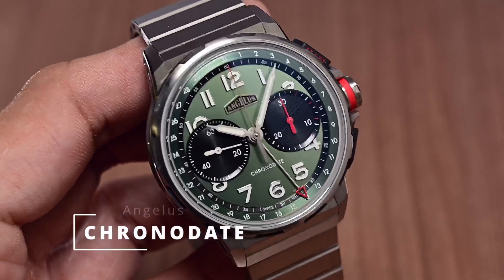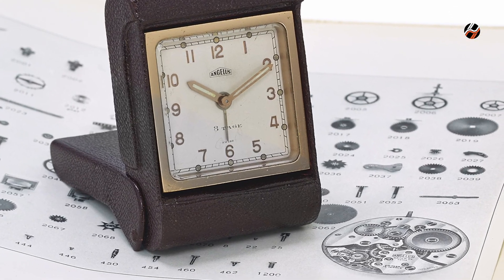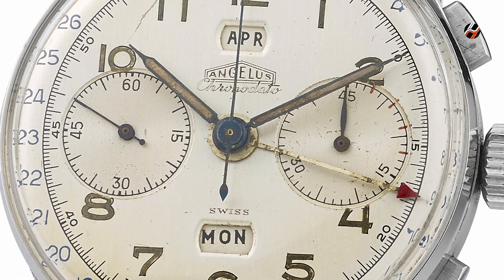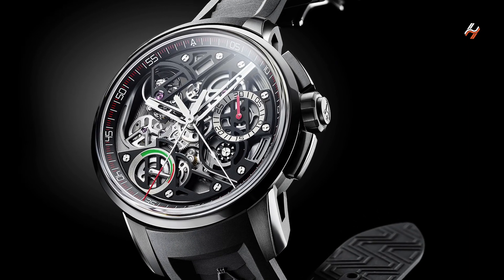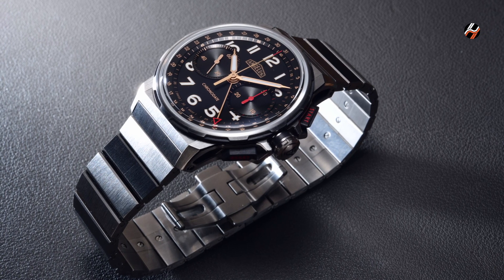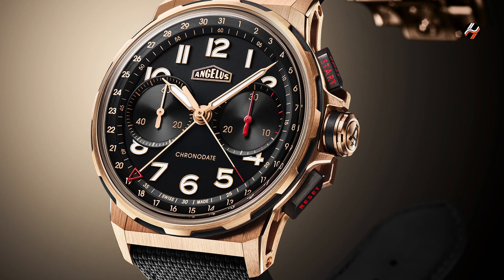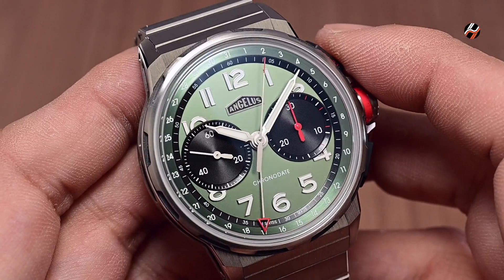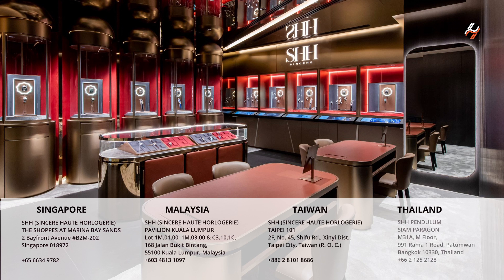Brothers in Time - The Angelus Chronodate revived after 70 years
The Angelus Chronodate from 1942 was a milestone in watchmaking, being the first serially produced calendar wristwatch with chronograph at the time of its launch.

In this video, find out if the new Chronodate from 2022 takes up the mantle of its big-brother, with its modern design, materials and movement, and if it has what it takes to be the next foundational icon of the new 'Angelus" brand.